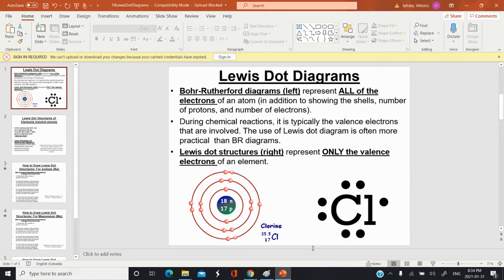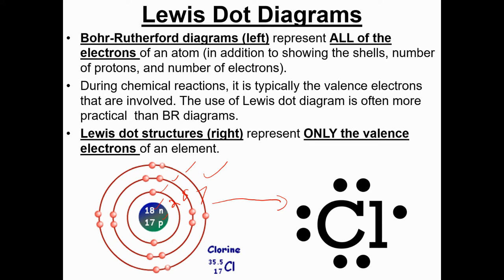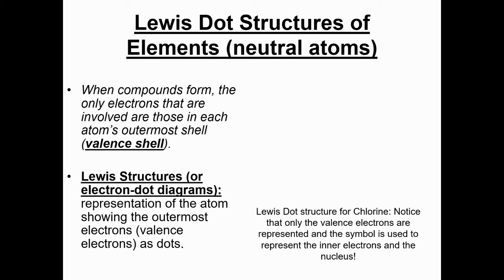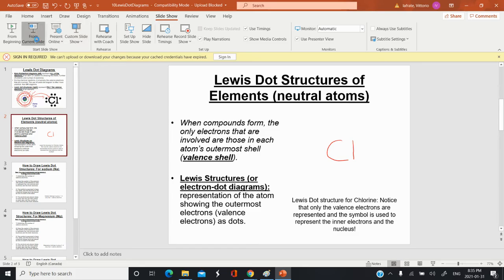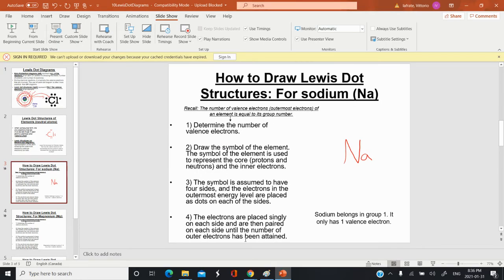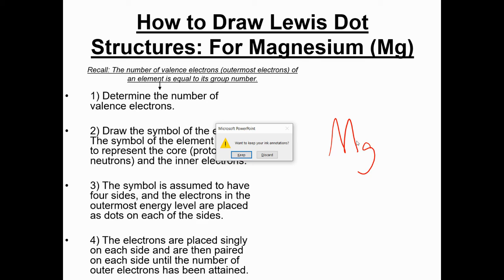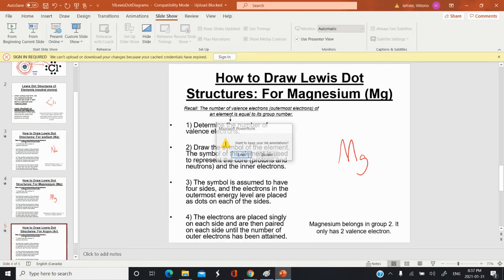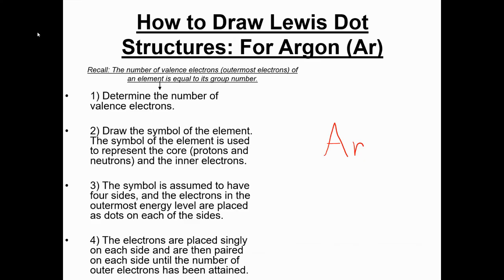Lewis Dot Diagrams